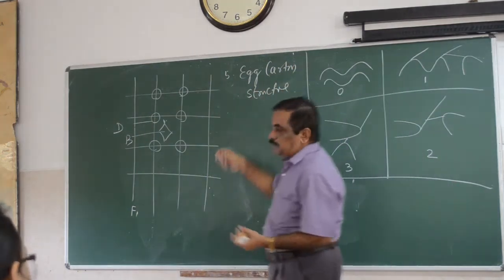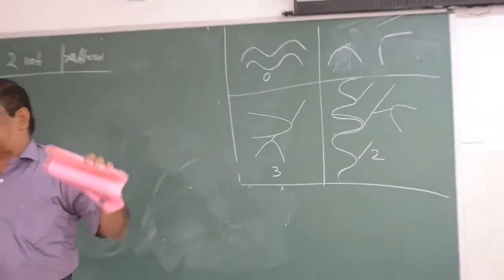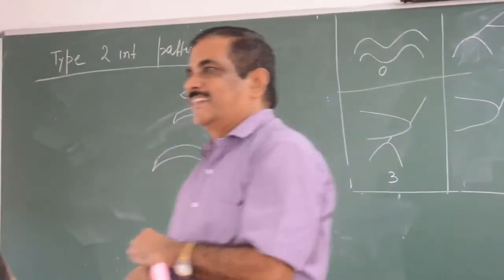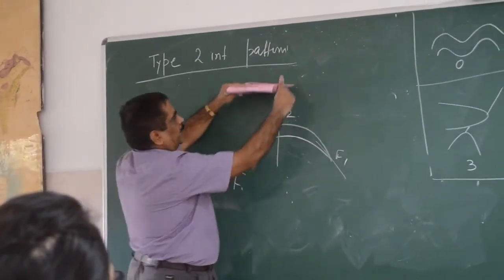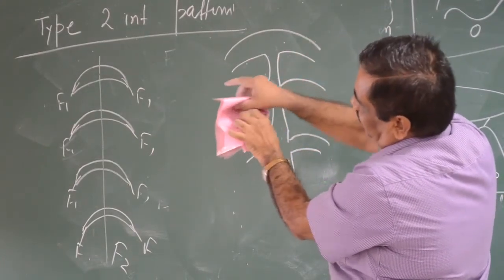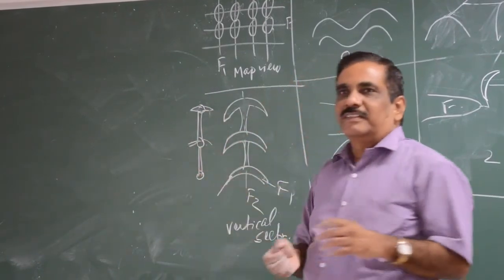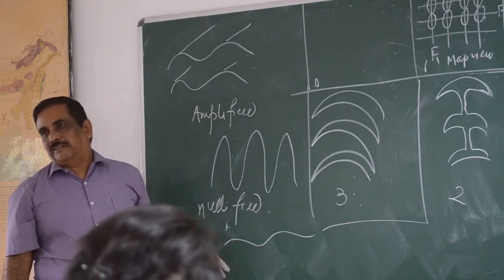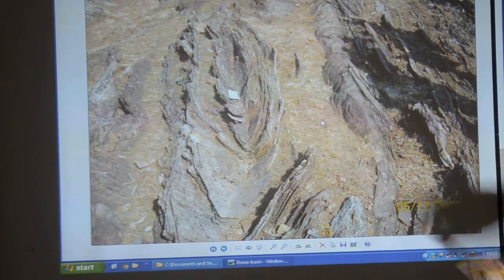Ductile Structure Analysis_ Class_23 by Prof. T K Biswal, IIT Bombay